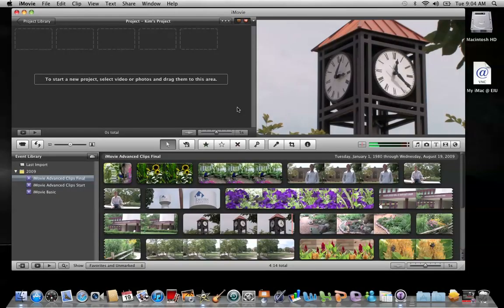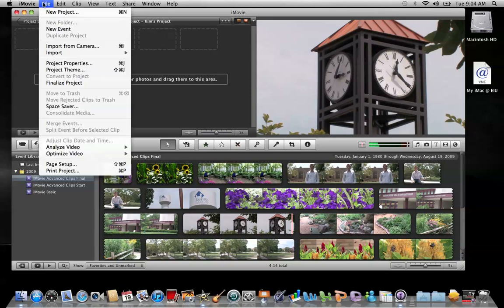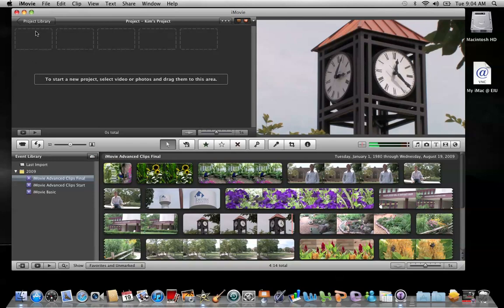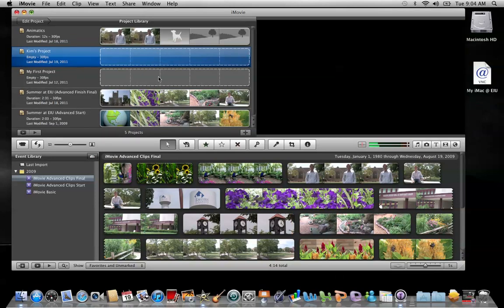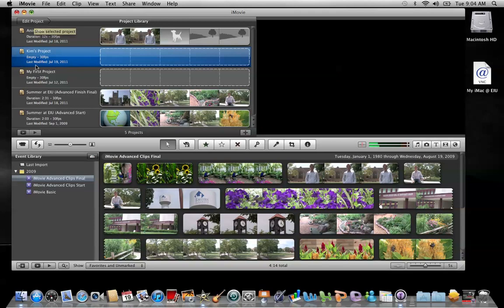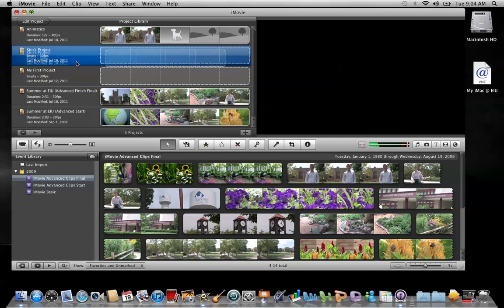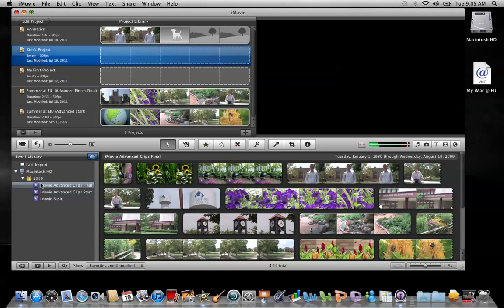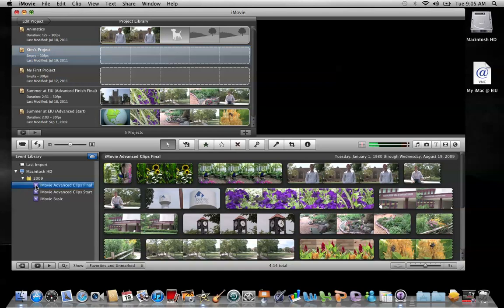iMovie 11: Saving a Project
This tutorial demonstrates how to save a project in Apple's iMovie software.